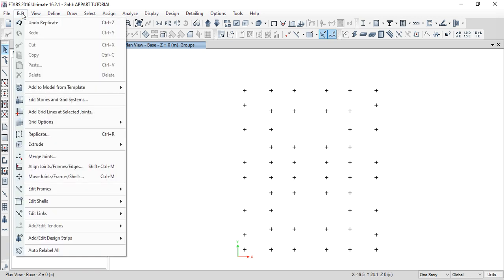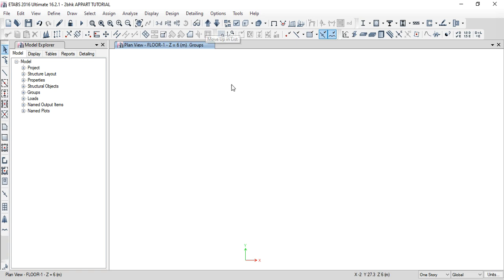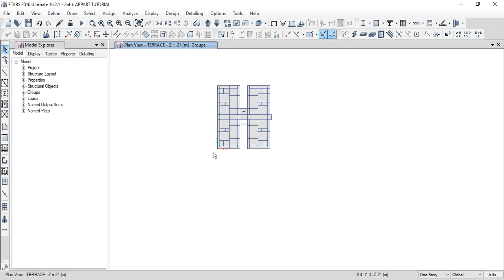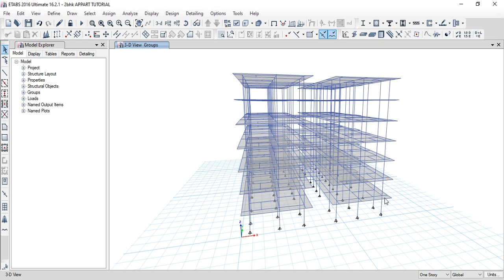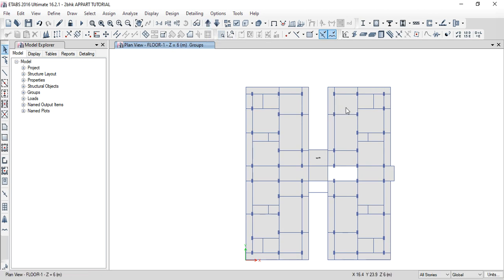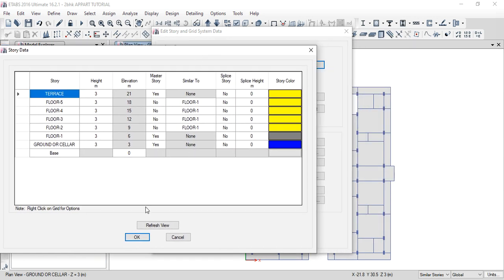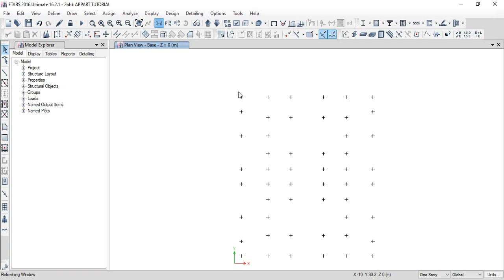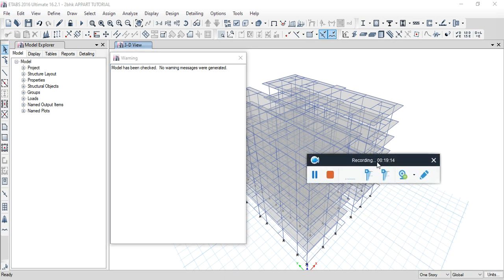10. ETABS -EDIT STORY DATA AND STORY REPLICATION (IN TELUGU)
HOW TO EDIT STORY LEVELS  DATA AND STORY REPLICATION IN ETABS  AS A PART OF G+5 ANALYSIS AND DESIGN.